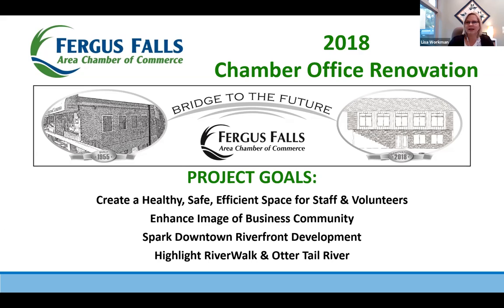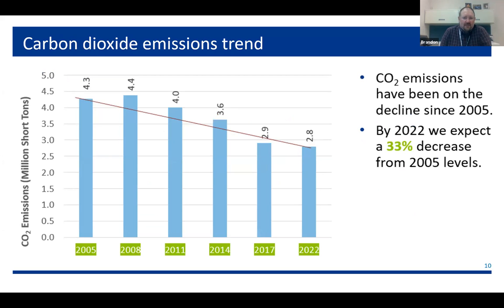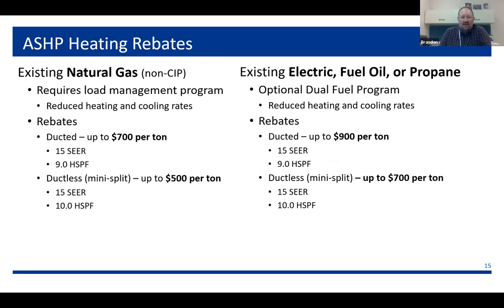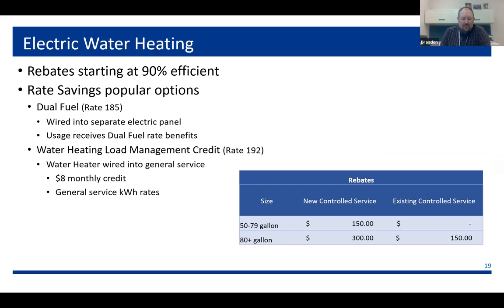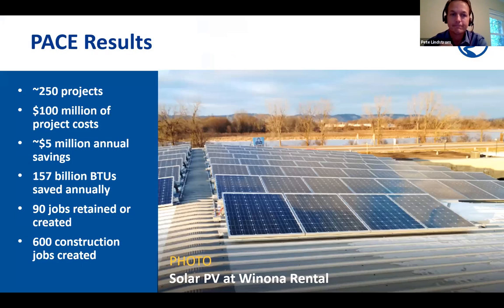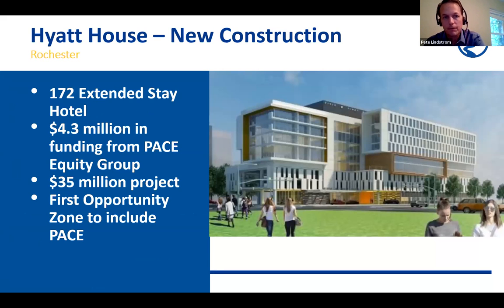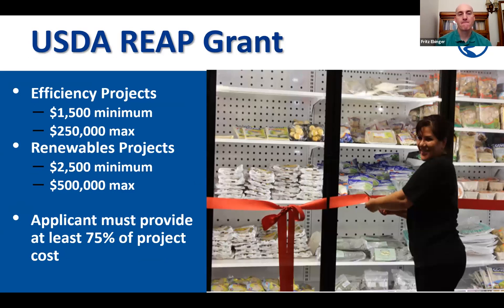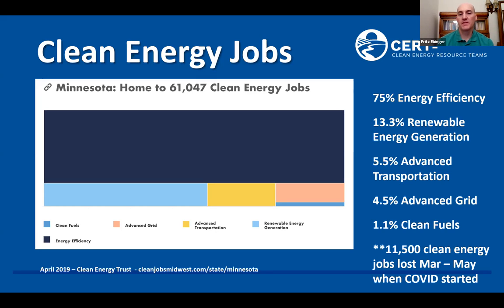Energy savings for businesses in Fergus Falls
On September 22, 2020, businesses in the Fergus Falls area and the organizations serving them were invited to learn about opportunities for saving money on energy bills, next steps to make projects happen, and funding for energy-saving upgrades. We heard speakers from Fergus Falls Area Chamber of Commerce, Otter Tail Power Company, and the Clean Energy Resource Teams.